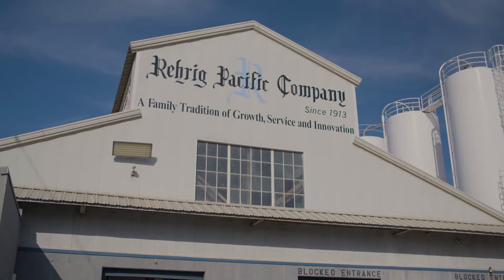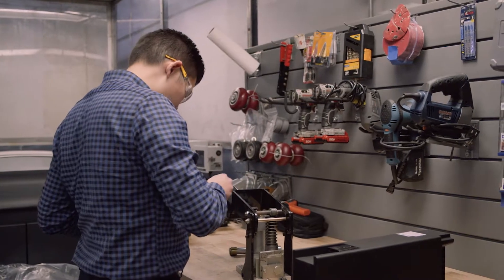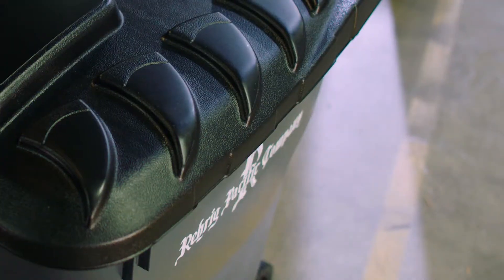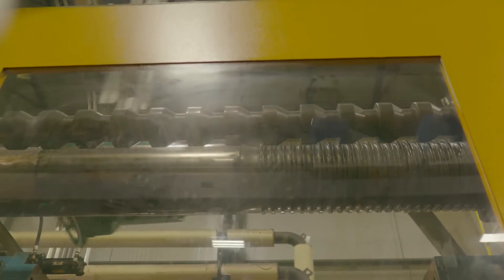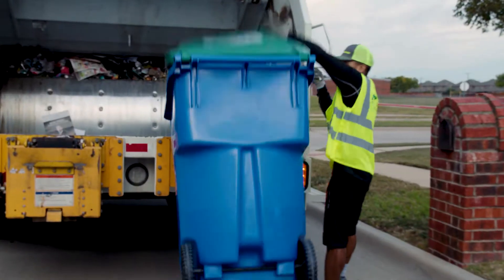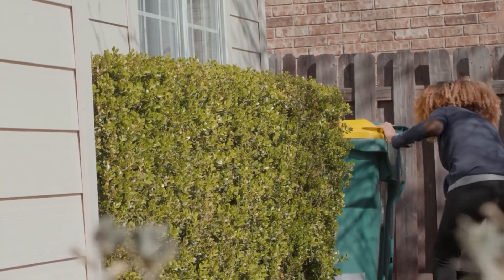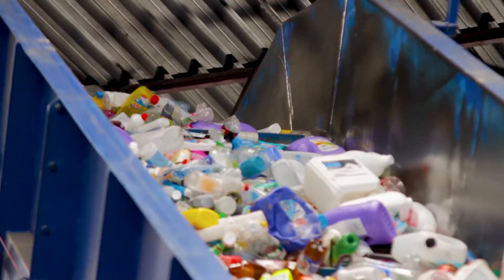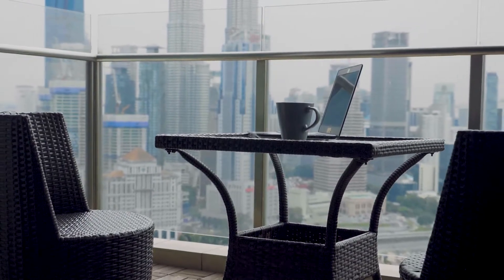Rehrig Pacific's Co-Injection Technology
In celebration of Earth Day’s 50th Anniversary, we are highlighting one of the many ways we contribute to making a better and sustainable future on earth with our innovative Co-Injection Technology.